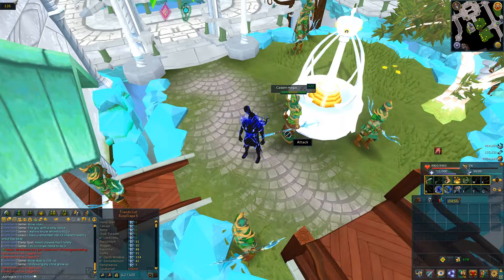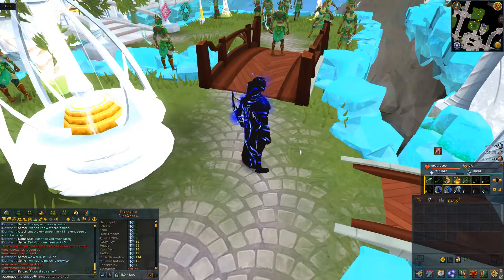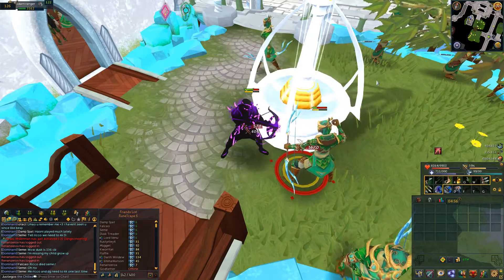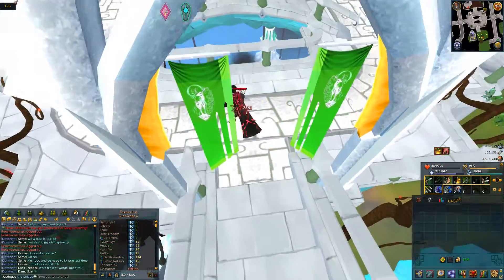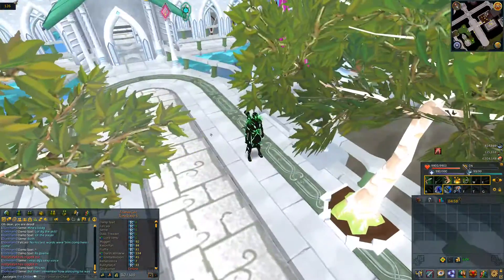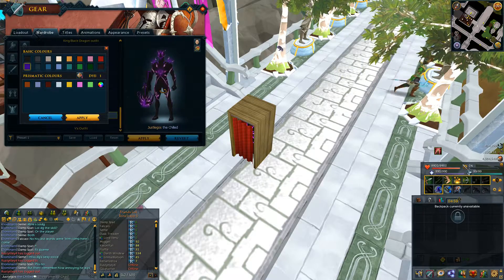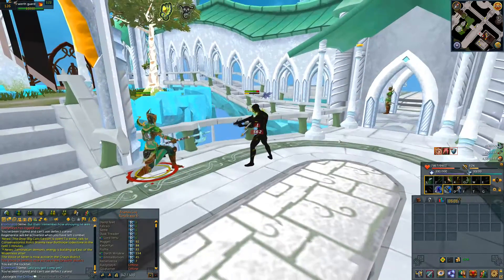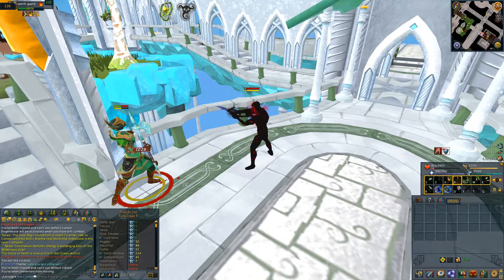Runescape - Complete Vitality Suit and Accessories!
Recently, a user commented on my previous Vitality suit video alerting me that I did not have bloom on.  So, here we go, a better looking video, this time including the Vitality Suit! The Vitality suit costs 360 Runecoins, and the Vitality Accessories cost 275 Runecoins, making a total of 635 Runecoins.